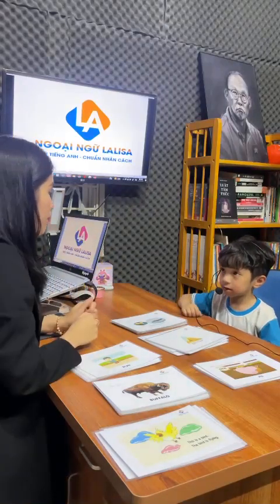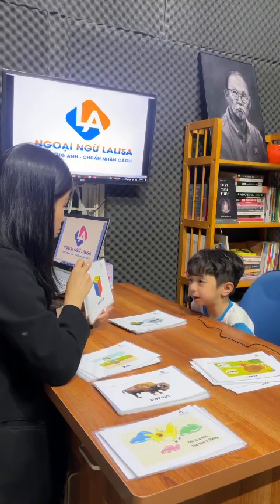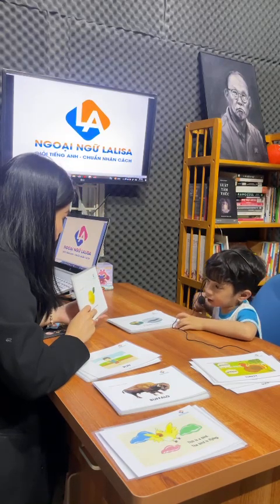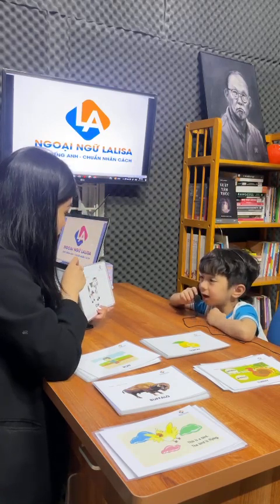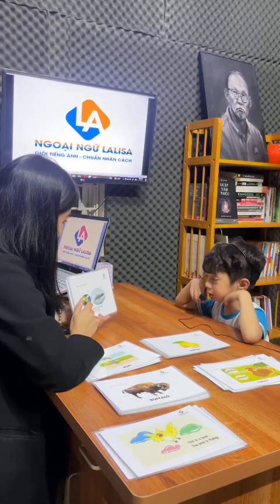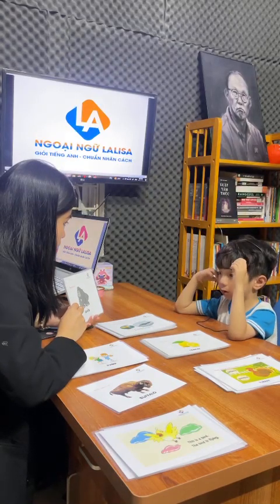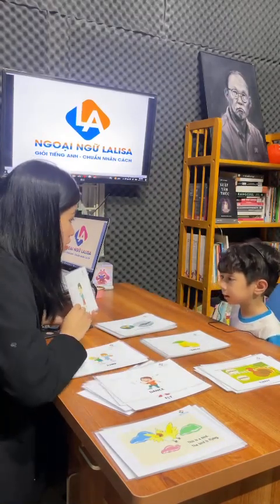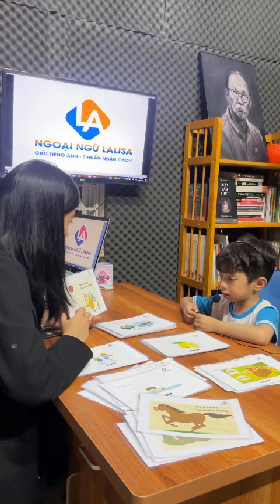[Ngoại Ngữ Lalisa]_Bài kiểm tra sau 4 tháng lớp La01_STT02_Gia Hưng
Hầu như các bé trước đó chỉ học từ vựng theo chủ đề của một số nơi và quên đi nhanh chóng chỉ sau 2-4 tuần. Thậm chí, khả năng phản xạ các con không có khi được hỏi các câu cơ bản.
Với chương trình mầm non Lalisa được thiết kế khắc phục những điểm trên, Lalisa đảm bảo chỉ sau 3 tháng, con có phản xạ tốt với các câu hỏi và nắm thông hiểu lượng từ vựng lớn.
Khóa mầm non Lalisa kéo dài 12 tháng, cứ 4 tháng có một bài kiểm tra phản xạ để phụ huynh theo dõi được tiến trình học của bé.
Lalisa tổng hợp các video của các bé để phụ huynh theo dõi kết quả đầu ra theo đúng mong muốn của cả giáo viên và phụ huynh.